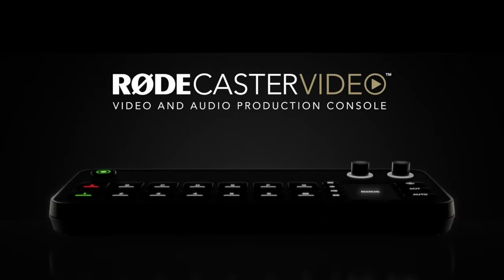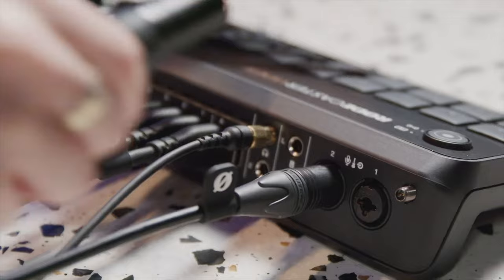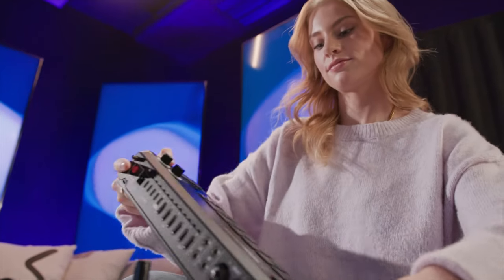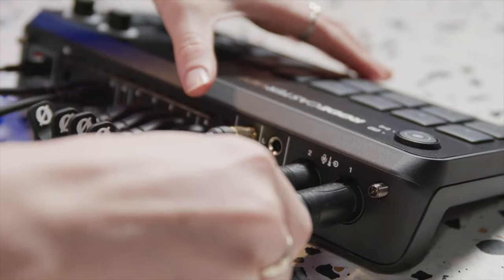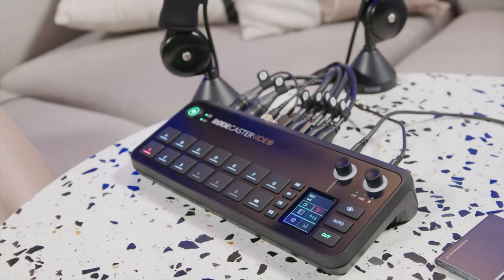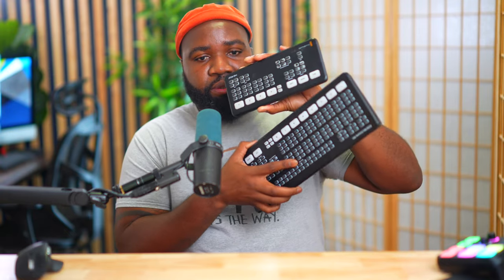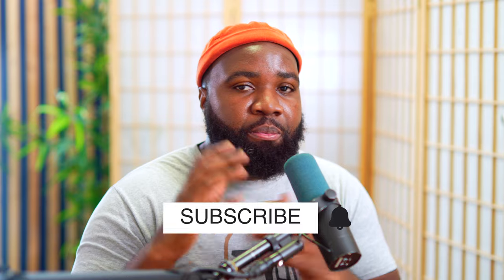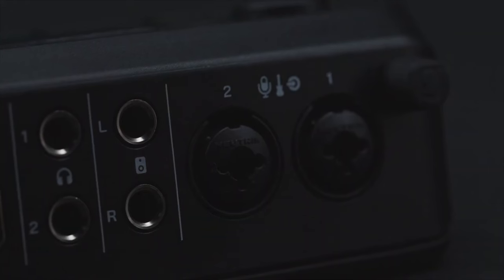Thoughts on The Rodecaster Video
Is the @rodemic Rodecaster Video a game changer ?